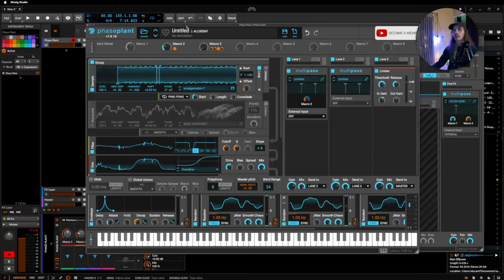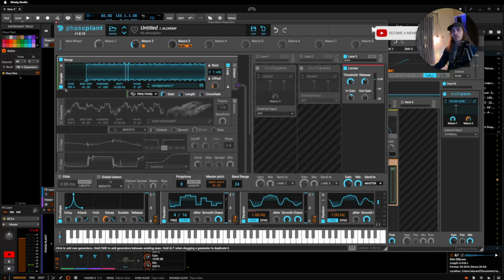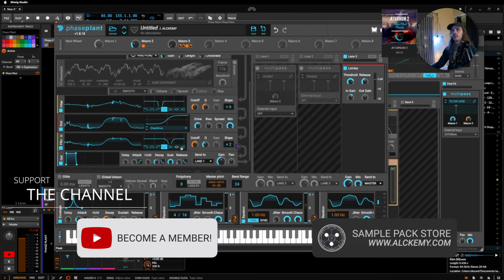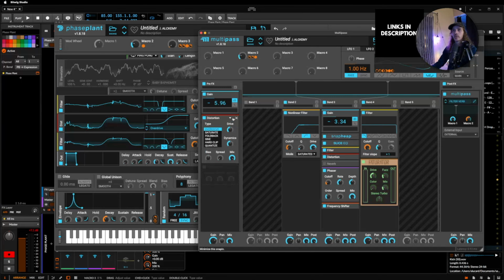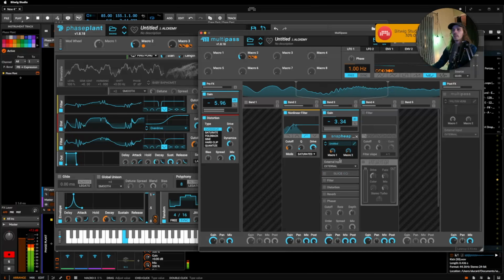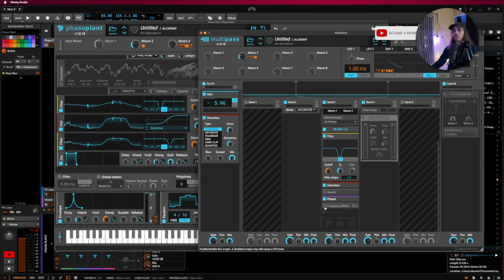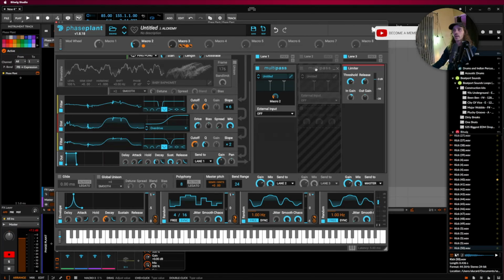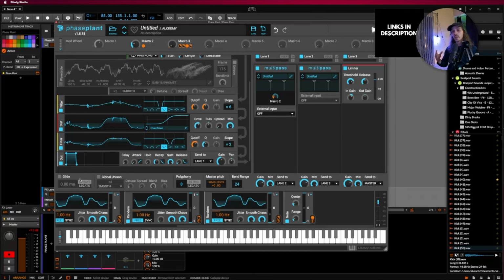HOW TO BITE: KOAN SOUND BASS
Had Some graphics issues on this one but the information is there.

In this video we're going to be exploring how to make a Koan Sound Inspired Bass using a lot of the same tricks we looked at in previous episodes!

DISCOUNTS!
Bitwig: (10%)
CODE: alckemy

CODE: alckemy